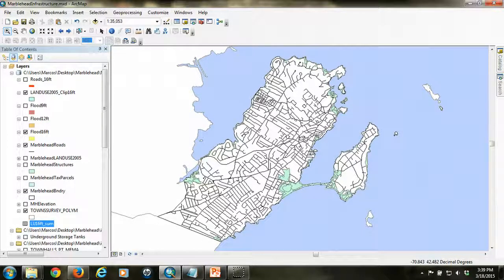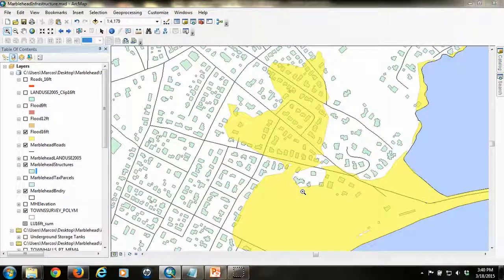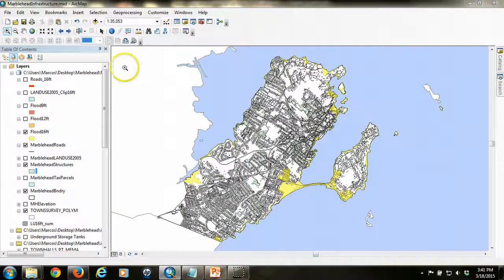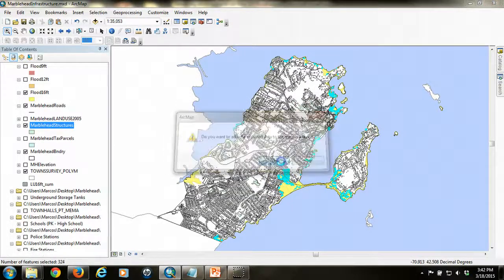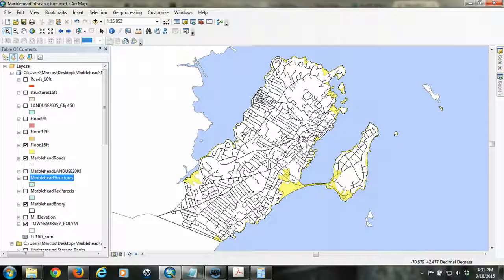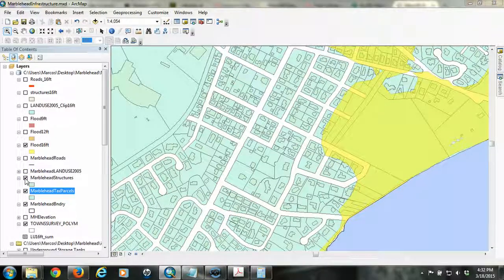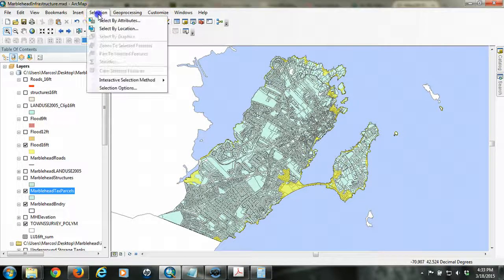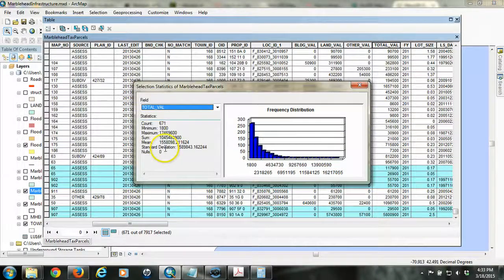Identifying Infrastructure At Risk - Pt3of3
In this tutorial we will look at how we can identify infrastructure at risk under different SLR flood scenarios in ArcGIS. This is the third part of a three-part tutorial. Using flood polygons to select structures that intersect flood polygons and calculating the value of property at risk using parcel data.